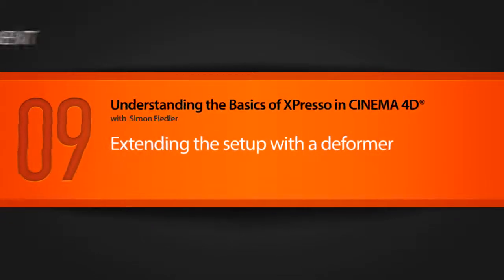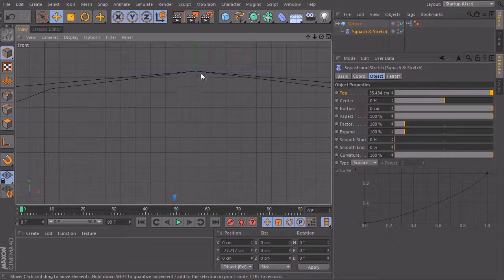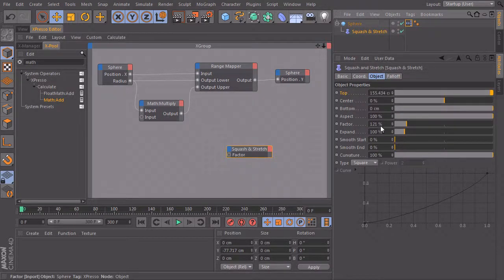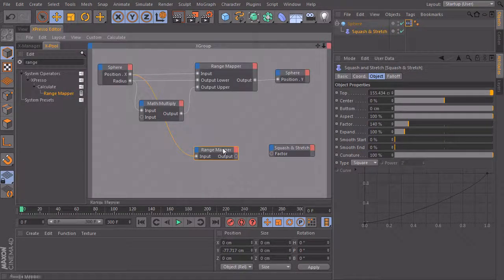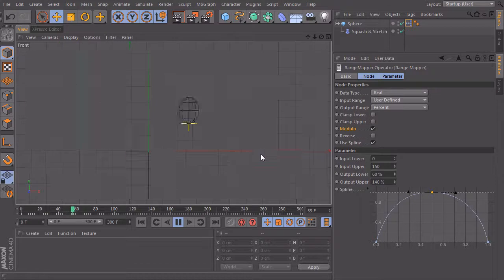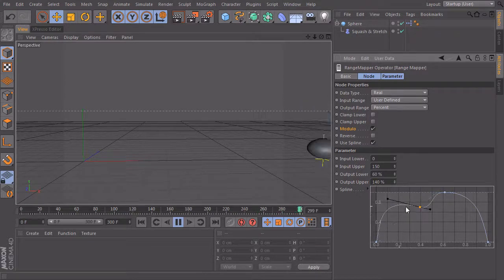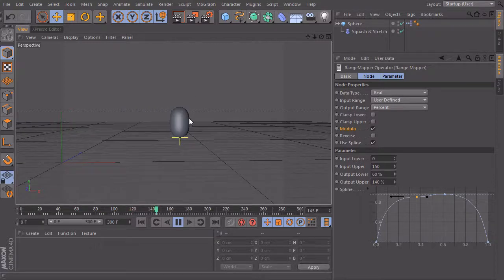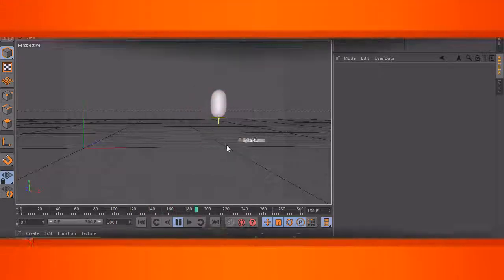Understanding the Basics of XPresso in CINEMA 4D - 09 Extending the Setup with a Deformer